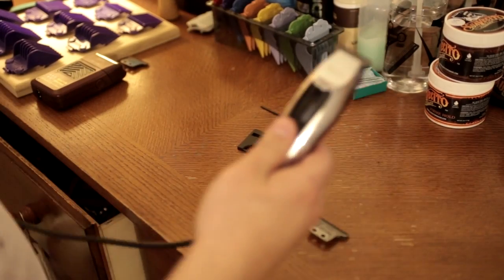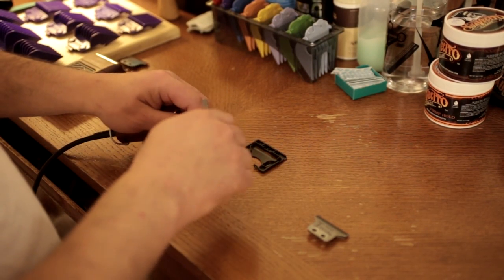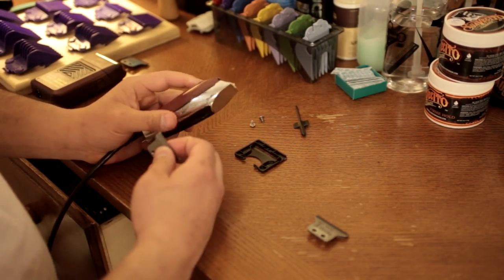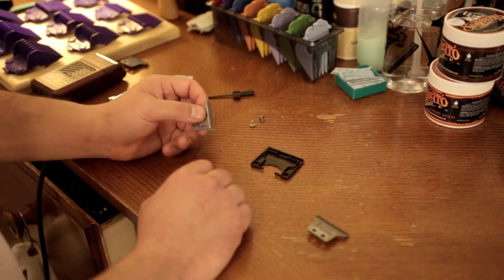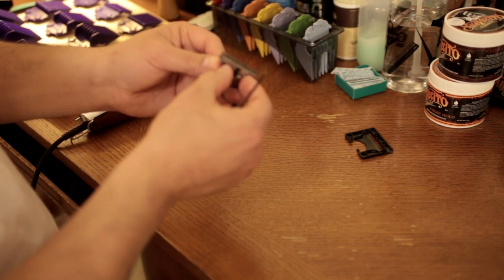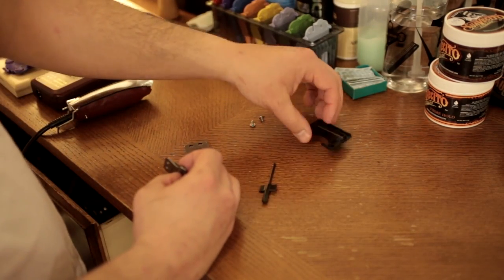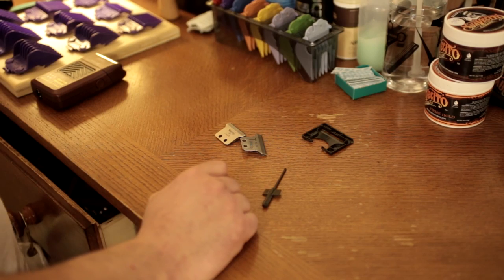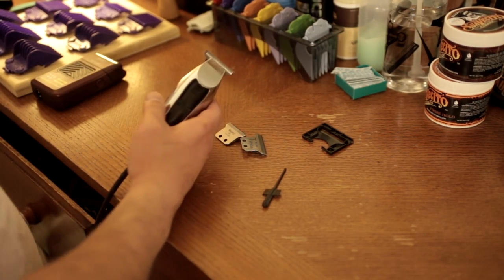Wahl detailer zerogap and info.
Video on zero gapping these trimmers and basic info as to why i choose these trimmers as my favorite of all.